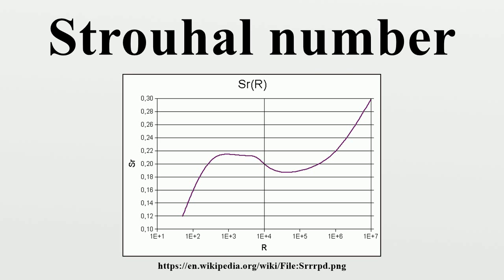Strouhal number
In dimensional analysis, the Strouhal number (St) is a dimensionless number describing oscillating flow mechanisms.The parameter is named after Vincenc Strouhal, a Czech physicist who experimented in 1878 with wires experiencing vortex shedding and singing in the wind.

Image-Copyright-Info
Image is in public domain
Author-Info:   Dantor
Image-Copyright-Info